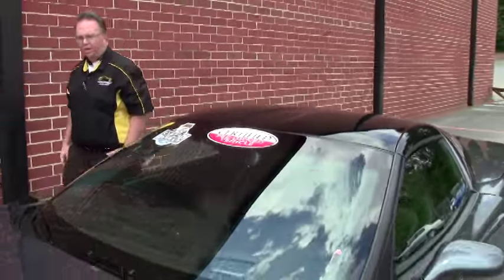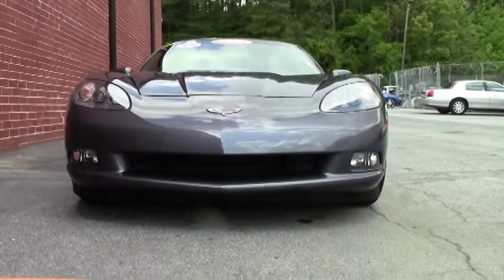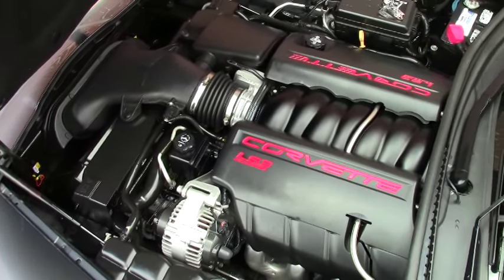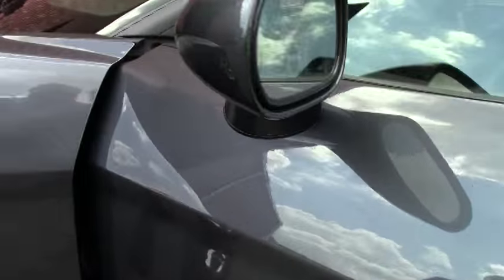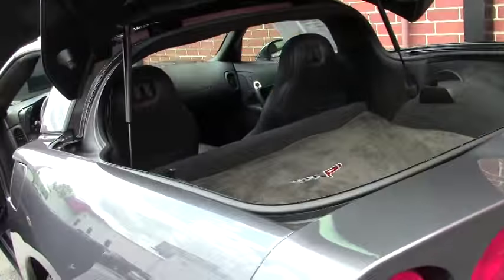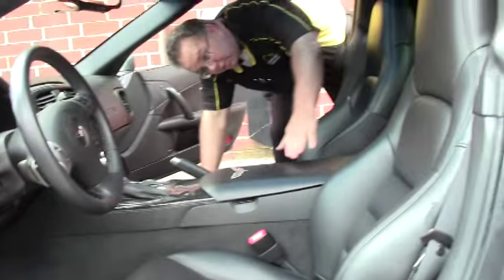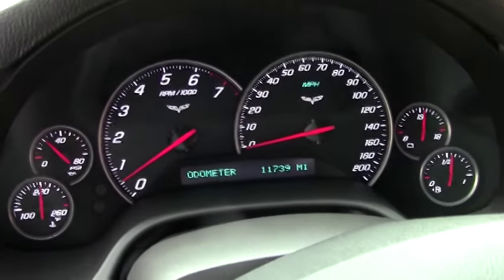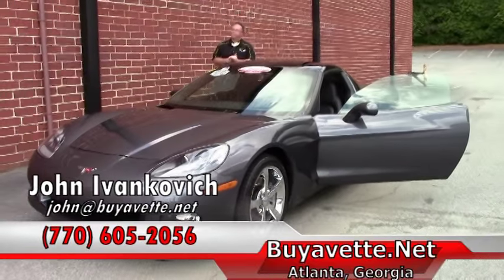2010 Corvette 3LT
2010 Corvette 3LT For Sale

Cyber Gray exterior, Ebony interior, glass top.

430hp LS3 engine, 6 speed automatic paddleshift transmission, posi rear-end.

Coming with a clean one owner Carfax and just 11,729 miles, this 2010 Corvette is in particularly nice condition, and is LOADED with factory options as well. This car's paint is vg, with a great shine. Glass top is exc, and factory chrome "gumby" wheels are in good condition. Correct Goodyear Eagle F1 EMT runflat tires show an average of 7/32nds tread depth remaining in the front, and an average of 8/32nds remaining in the rear. The interior of this 2010 Corvette shows vg-exc factory leather seats, steering wheel, and center console, and vg door panels. Additions to this car include a center console lid with C6 logo embroidery, and front and rear mats with C6 logo embroidery. This car features a corrosion-free subframe, has been fully serviced, and all instrument gauges, lights, turn signals, brakes, engine, transmission and rear-end are all in good operating condition. Please do not assume that this is an average condition Corvette, as Buyavette specializes in "hand-picked Corvettes" that are loaded with expensive factory options. All of our Certified Corvettes are way above average condition for the miles. In addition, they are all fully serviced. Consider that sellers rarely spend money getting full service before offering their car for sale. Dealers typically only wash the car before offering it for sale. We however adhere to strict quality control standards when purchasing, as well as inspections and service. All Certified Corvettes are fully serviced and ready to enjoy. 11K Miles.

2003 Corvette Z06 For Sale

405hp LS6 engine, 6 speed manual transmission, posi rear-end.

Coming with a clean Carfax, this 2003 Corvette Z06 shows 43,110 miles, and is in nice condition. This car's paint is vg, with a great shine. Factory Z06 wheels are vg, and correct Goodyear Eagle F1 Supercar tires show an average of 5/32nds tread depth remaining. The interior of this 2003 Corvette Z06 shows vg factory leather seats, door panels, and center console, and a good-vg steering wheel. The only addition to this car appears to be a polished antenna. This car features a corrosion-free subframe, has been fully serviced, and all instrument gauges, lights, turn signals, brakes, engine, transmission and rear-end are all in good operating condition. Please do not assume that this is an average condition Corvette, as Buyavette specializes in "hand-picked Corvettes" that are loaded with expensive factory options. All of our Certified Corvettes are way above average condition for the miles. In addition, they are all fully serviced. Consider that sellers rarely spend money getting full service before offering their car for sale. Dealers typically only wash the car before offering it for sale. We however adhere to strict quality control standards when purchasing, as well as inspections and service. All Certified Corvettes are fully serviced and ready to enjoy. The nice ones don't last long here, call us before someone else takes this C5 Z home! 43K Miles.